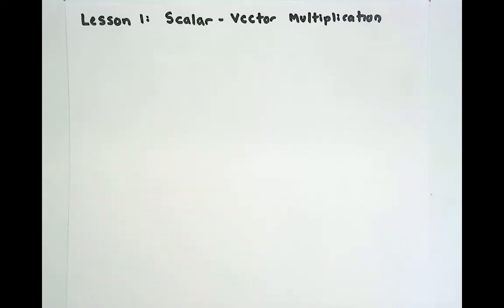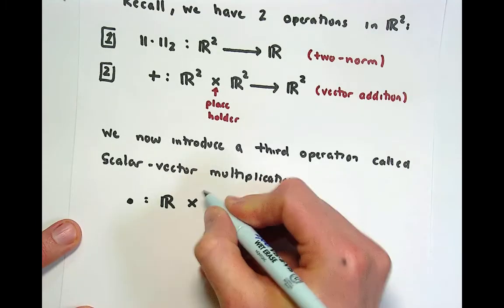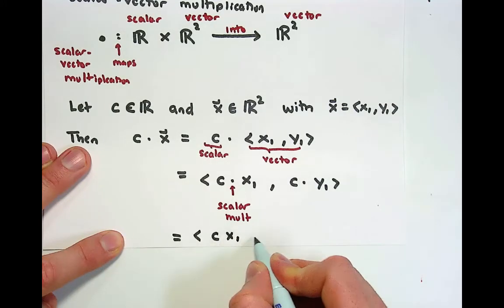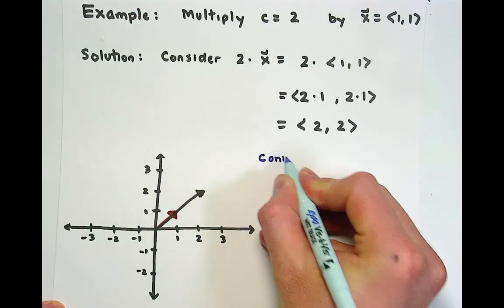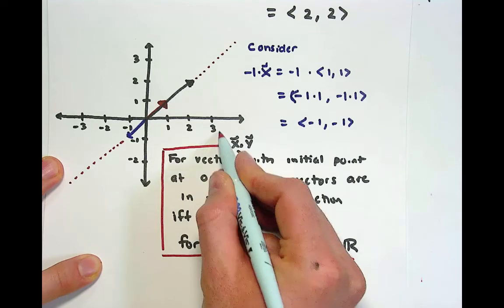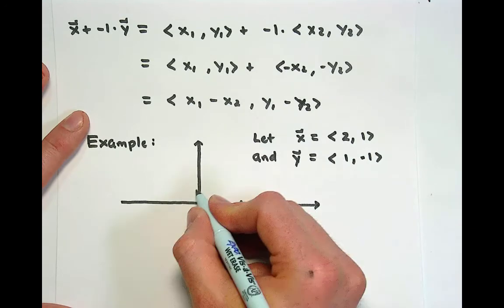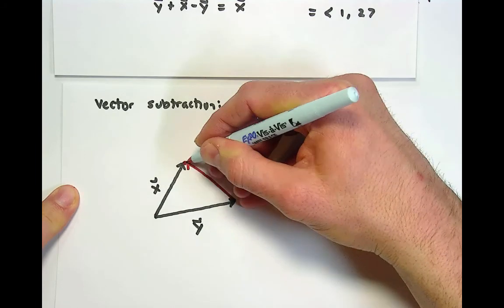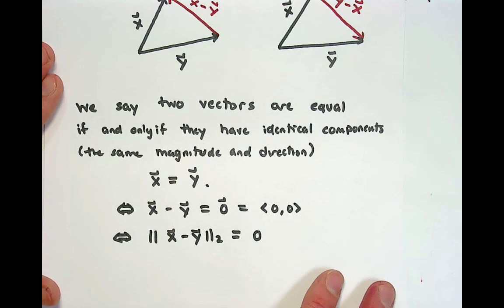M1C, Lesson 1.6: Scalar Vector Multiplication in 2D